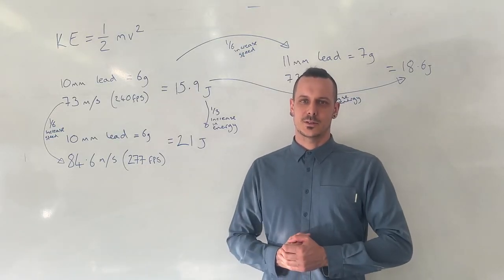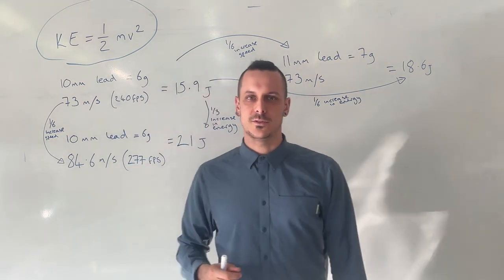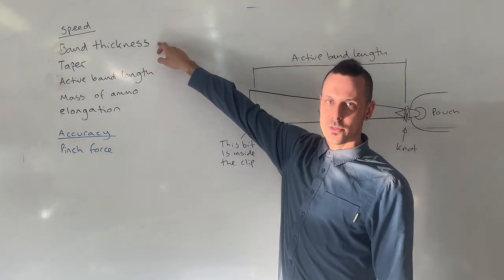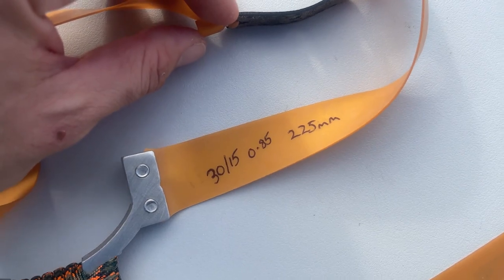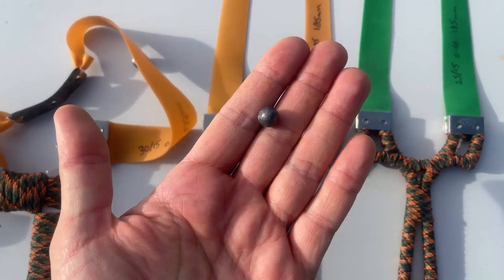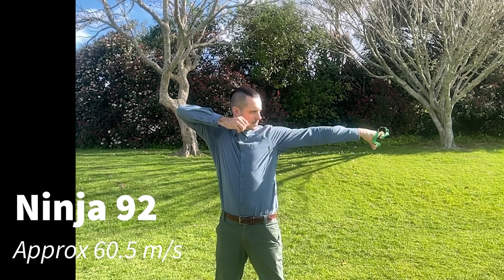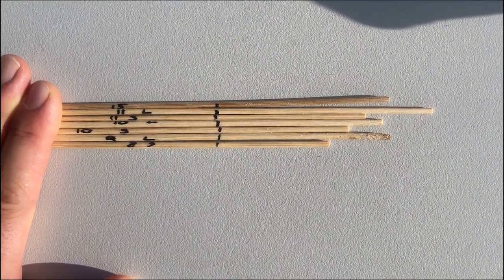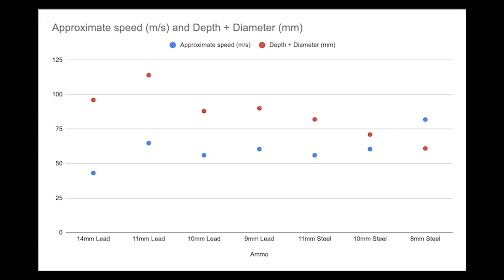Best slingshot hunting bands/tapers/ammo?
In this video I test what I think the best hunting bands and ammo are in ballistic gel to see what the penetration is like at hunting speeds. I do some real science and get heaps of useful data.

If you are in New Zealand, find our NZ Slingshot group on Facebook